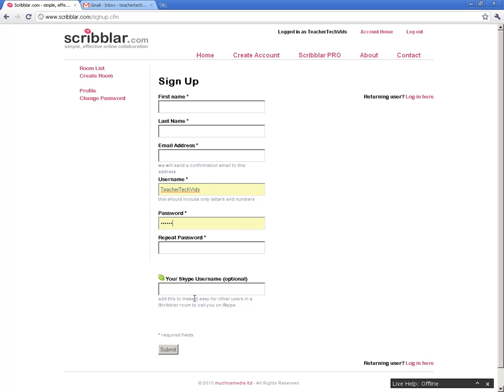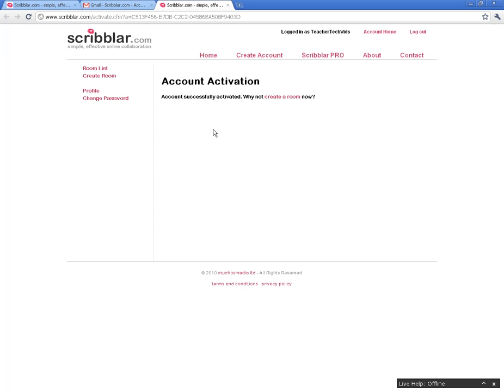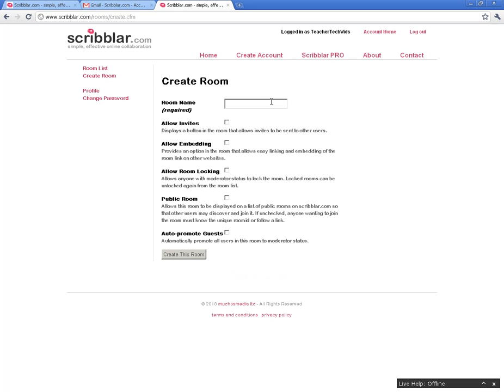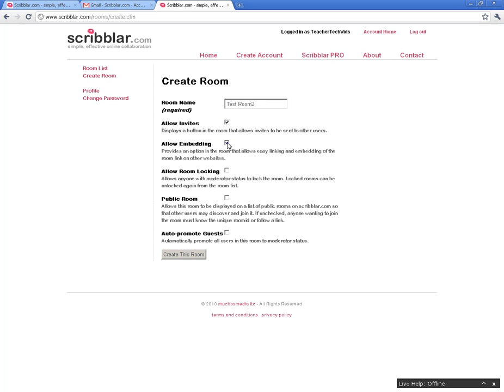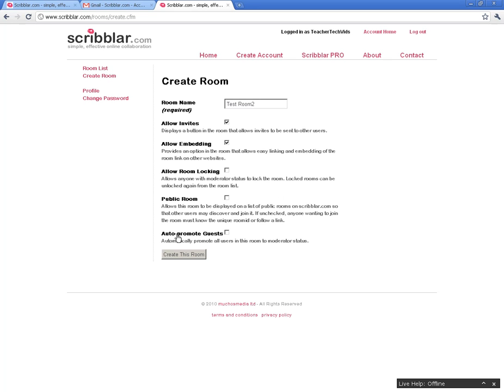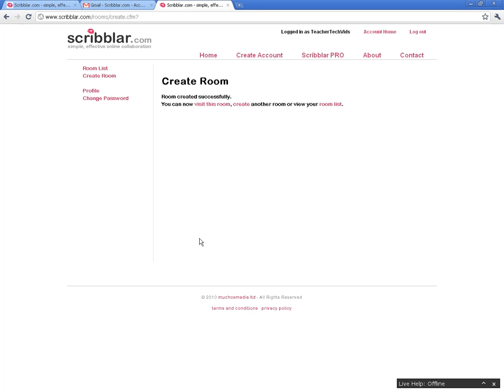Scribblar- Getting Started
A short tutorial video to help teachers get started using Scribblar.com